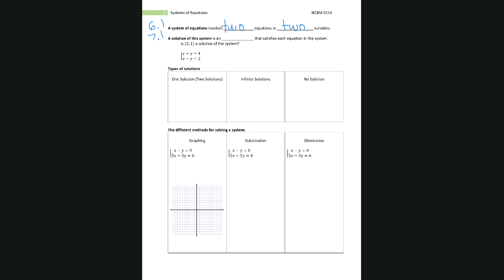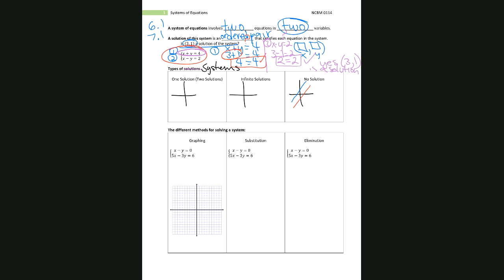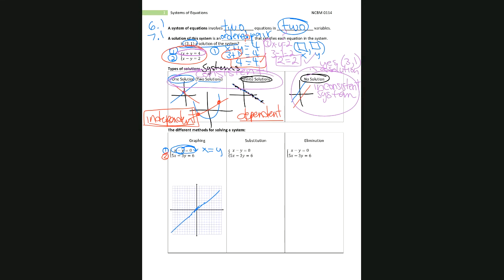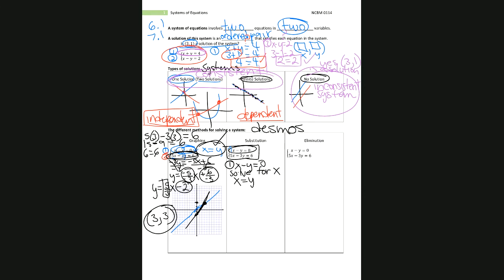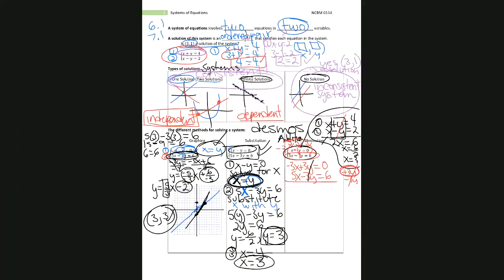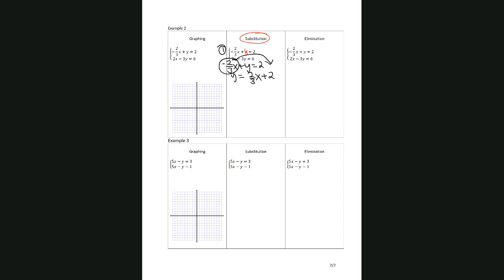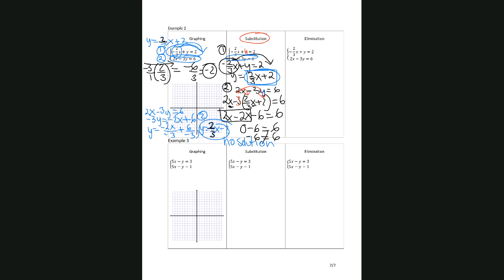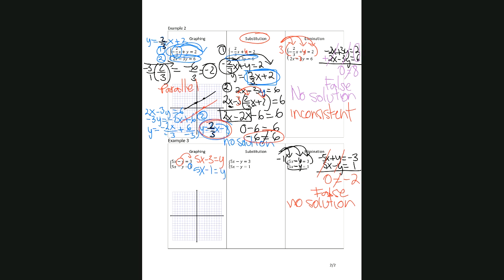NCBM 0114 Week 10 Systems of Equations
Solving systems of two equations in two variables by graphing, substitution and elimination.